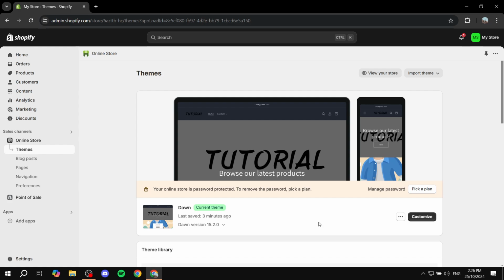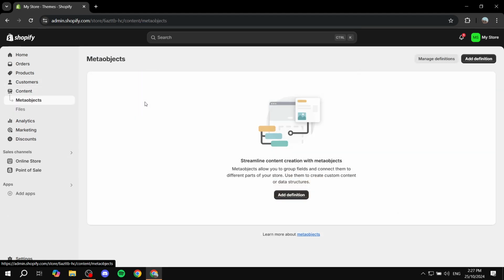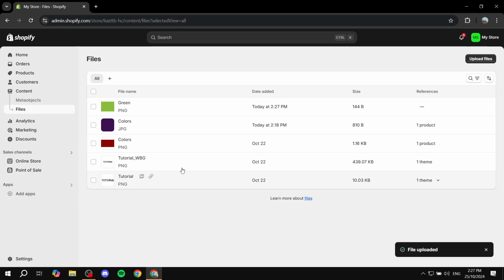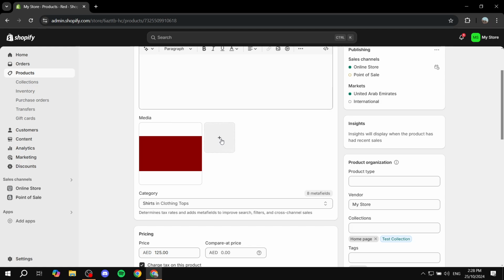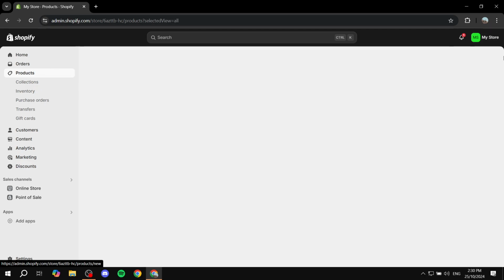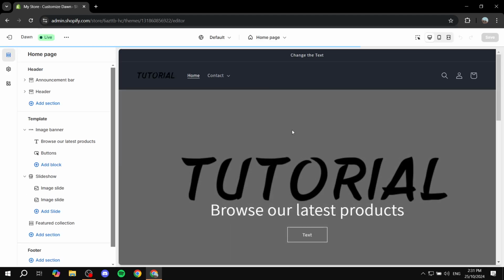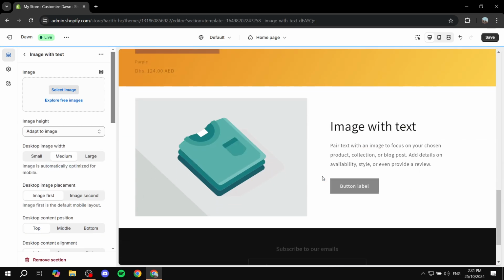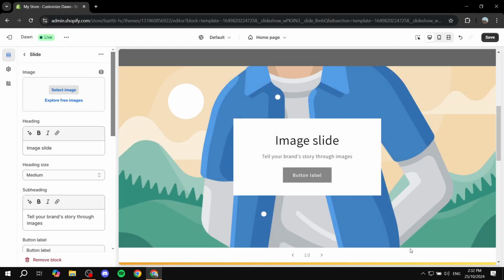How To Upload an Image in Shopify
If you are looking for a video about How To Upload an Image in Shopify, here it is!